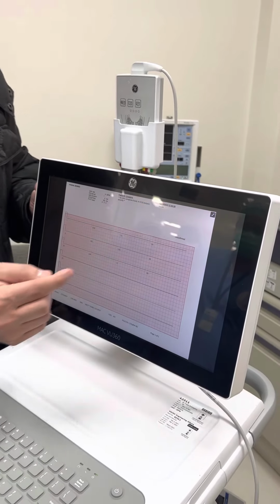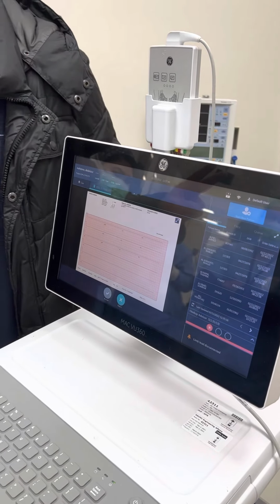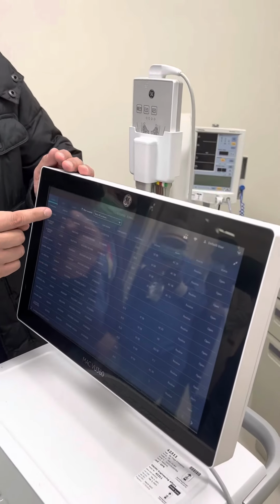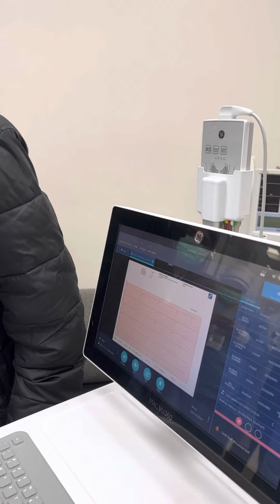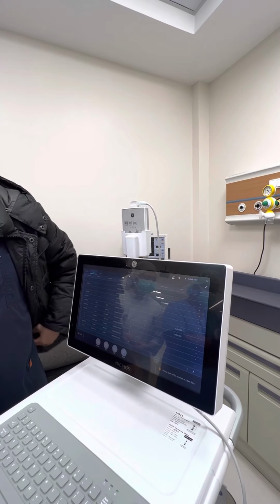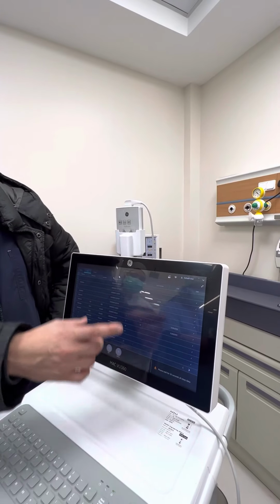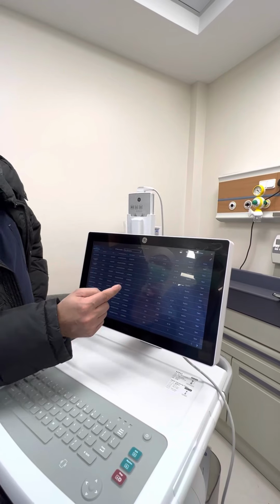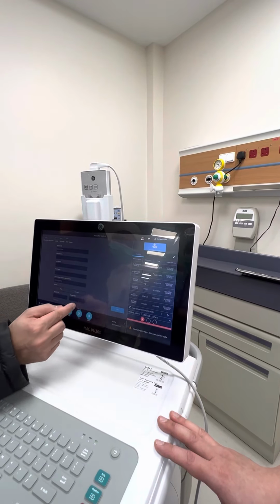G.E ECG DEMO PART 1